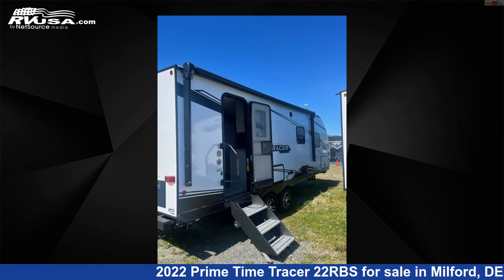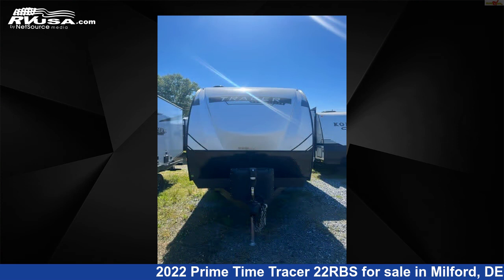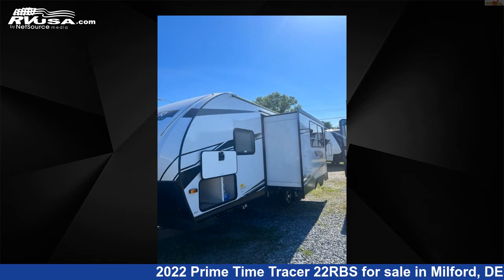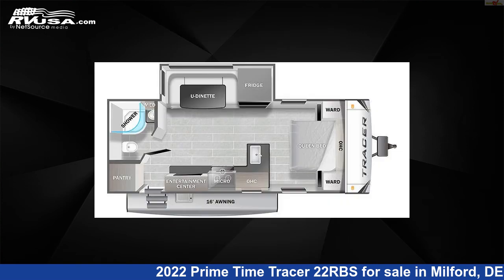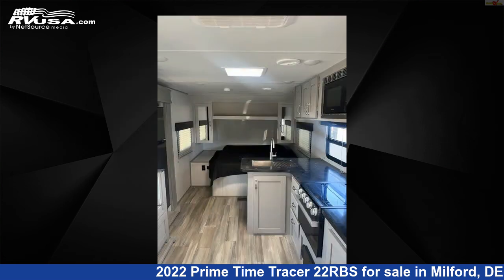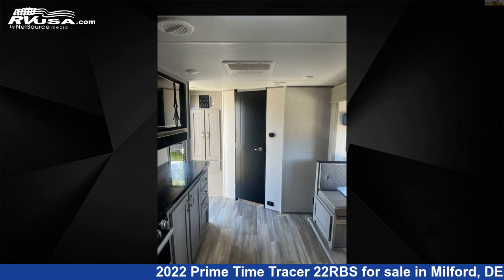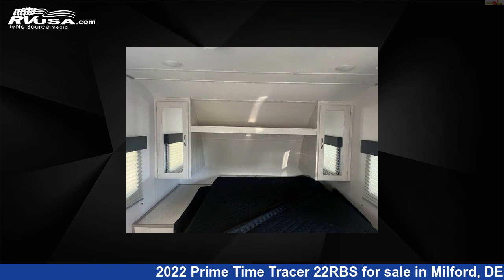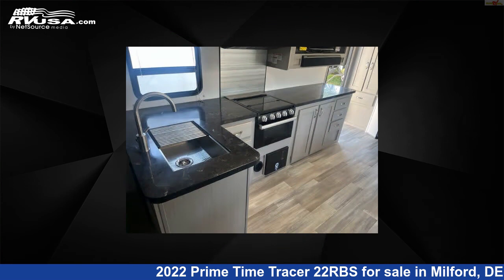Remarkable 2022 Prime Time Tracer Travel Trailer RV For Sale in Milford, DE | RVUSA.com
This 2022 Prime Time Tracer 22RBS is a Travel Trailer RV. It is located in Milford, DE 19963 and is offered for sale by Delmarva RV Center. This New Prime Time Is 26' 9" in length and features 1 slideout, sleeps 4, Awning, Stove Top Burner, Refrigerator, Microwave, Oven, Auxiliary Battery, Leveling Jacks, Air Conditioning, Spare Tire Kit, DVD Player, and 42 gal fresh water capacity.The unloaded weight of this 2022 Prime Time Tracer 22RBS is 5148 lbs.

Delmarva RV Center is a dealer for brands like: Coachmen, Dutchmen, Forest River, Grand Design, Gulf Stream, Heartland, Jayco, Keystone and offers the following rv services: Parts/Accessories, Service. They stock rv types such as: Class A, Class B, Class C, Diesel Pusher, Expandable Trailer, Fifth Wheel, Toy Hauler, Travel Trailer. For more information and pricing on this unit, To see all units available for sale by Delmarva RV Center,